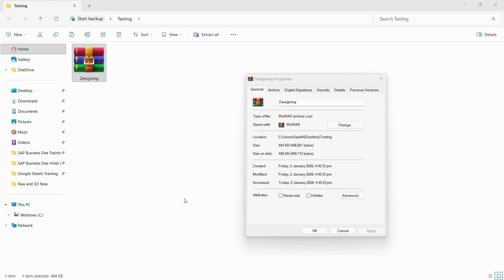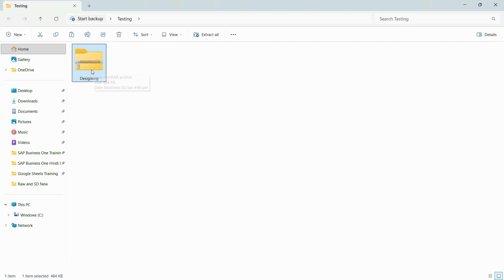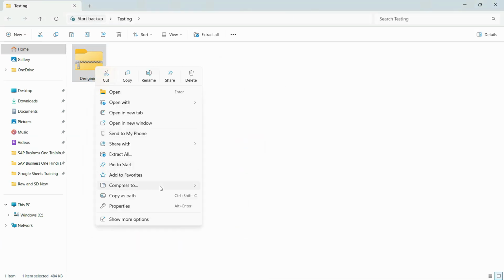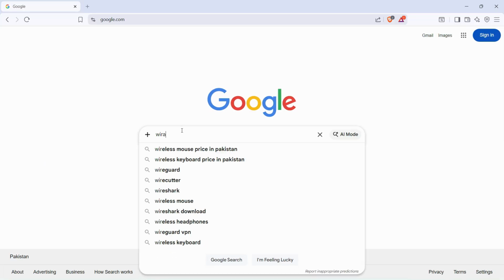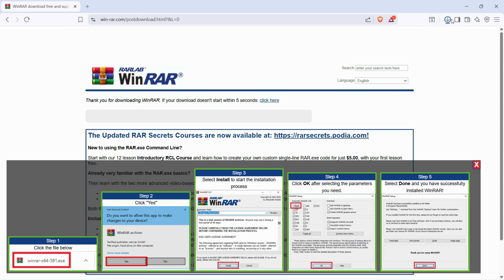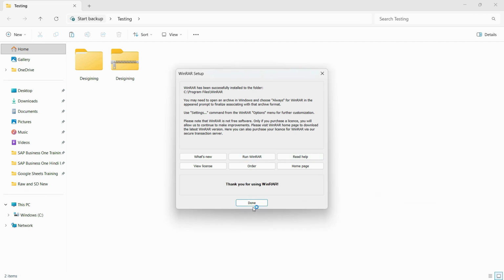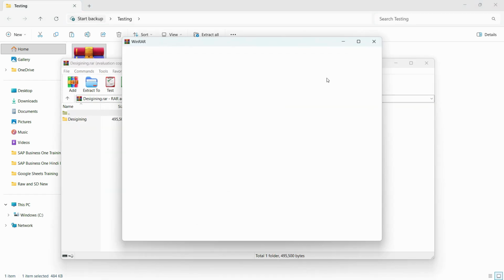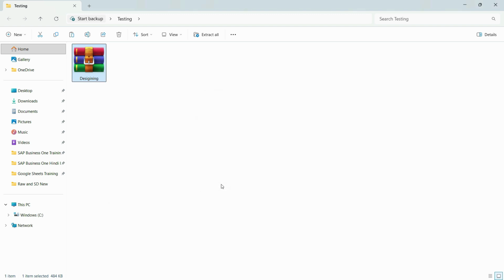How To Unzip and Extract Files with WinRAR in Windows – Step by Step Full Guide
Learn how to unzip and extract files using WinRAR on Windows. This tutorial covers opening compressed files, extracting content, and managing archives efficiently to access your data quickly. Works on Windows 10 and Windows 11.

In this video you will learn:

How to open RAR, ZIP, and other compressed files in WinRAR

How to extract files to a chosen folder

How to create new compressed archives

How to use drag-and-drop for file extraction

How to set default extraction paths in WinRAR

How to fix errors when extracting corrupted archives

How to password-protect your archives

How to manage multiple files and folders in archives

How to integrate WinRAR with Windows right-click context menu

How to efficiently organize and manage compressed files